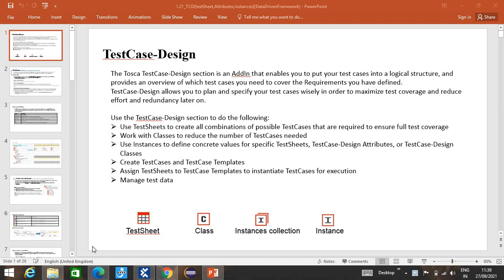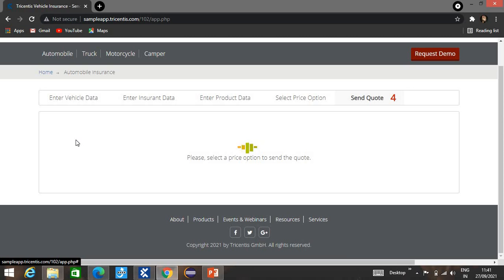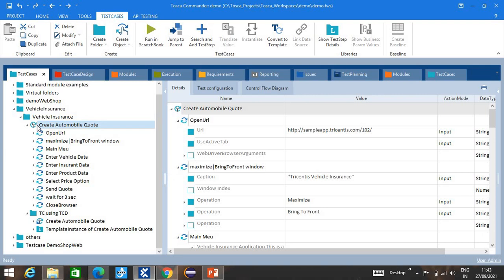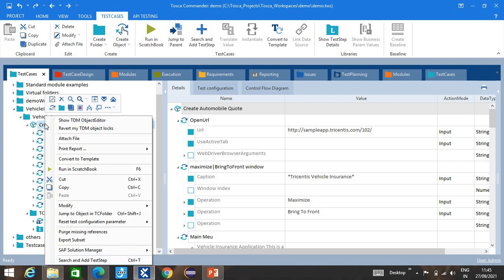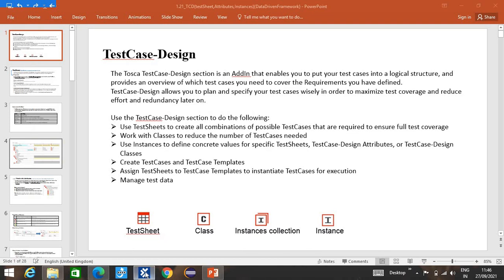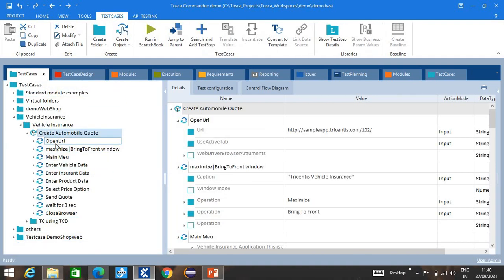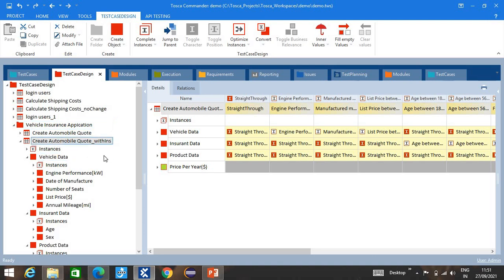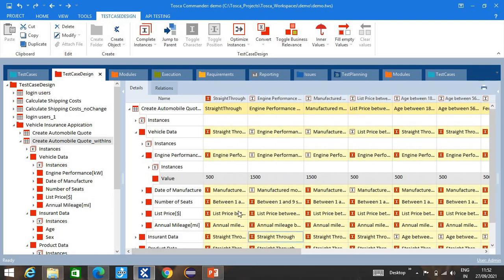Real Time Scenarios in Detail and create TC for Scenario.